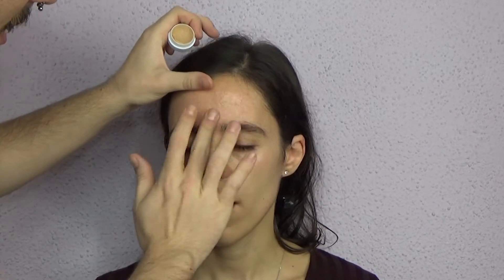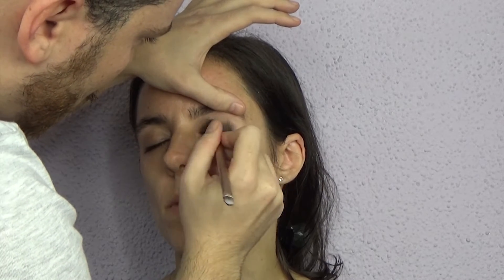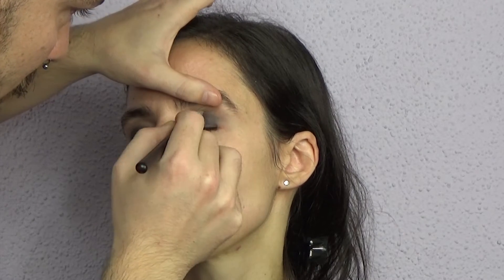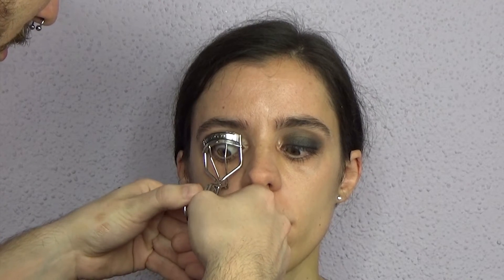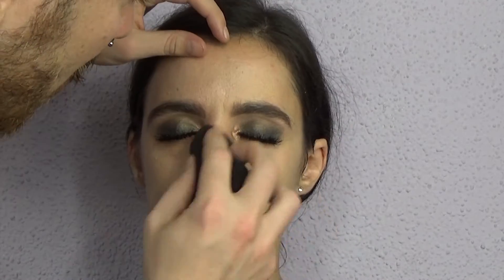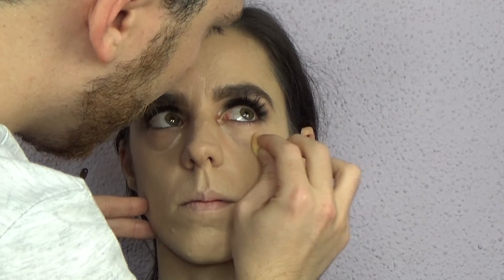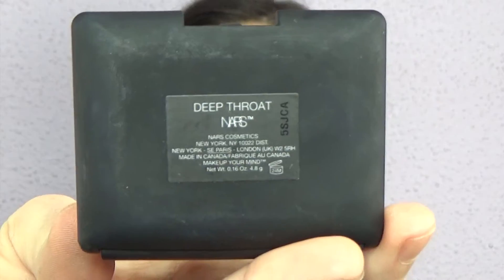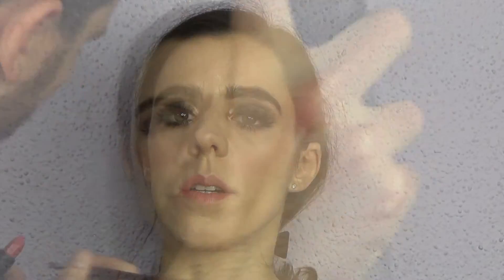Rock your 30s! Smokey Party Look using Master Palette by Mario| David Jean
Today's look was curated with all the festivities we have ahead of us in mind. It's perfect for parties, business dinners, a hot date and also the funniest night of the year, New Years Eve!
For the eyes I created a smokey eye full of drama using black, shimmery greys and greens and a touch of rose gold.
Skin mattified on the center to make sure it lasts through thick and thin, keeping the rest very natural, flushy and with dimension thanks to strobing techniques with a fresh feel to it that also translates on the lips.

Product Breakdown

Benefit Porefessional
Benefit It's potent eyecream
Anastasia Beverly Hills Modern Reinassance Palette- Tempera
Anastasia Beverly Hills Master Palette by Mario- Lula, Claudia, Bronx, Marina, Violeta
Lancome Hypnose Doll Eyes Waterproof
House of Lashes Bambi
Anastasia Beverly Hills Brow Pro Palette- Medium Dark
NYX Brow Gel- Blonde, Brunette
NARS Crystal Setting Powder Loose
NYX Wonder Pencil
NYX Golden Olive Pencil
NARS Oasis Blush
NARS Deep Throat Blush
Anastasia Beverly Hills Moonchild Palette- Pink Heart
MAC Extended Play Gigablack
NYX Pink Nude Lip pencil
NARS Audacious Lipstick Brigitte
MAC Fix +